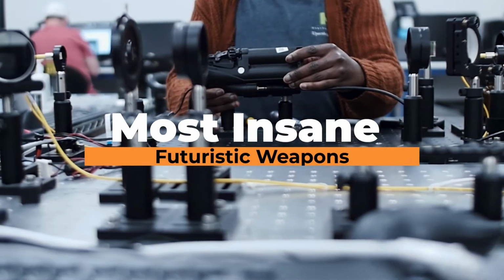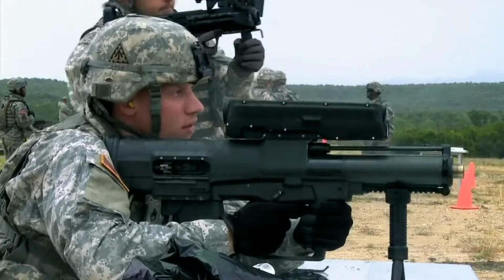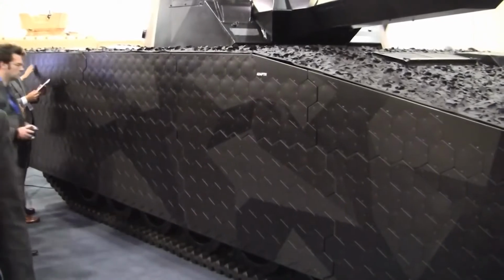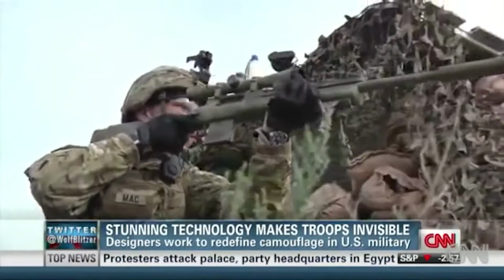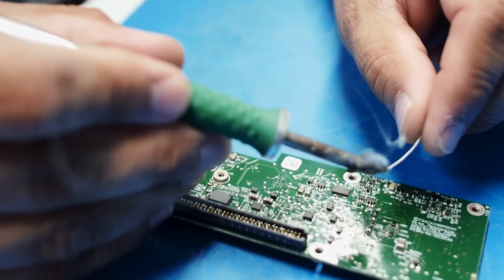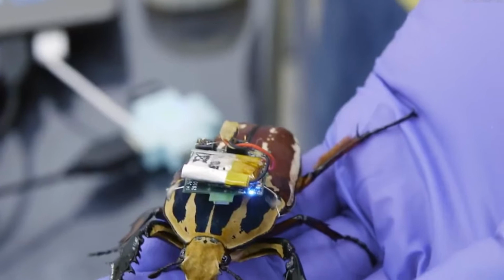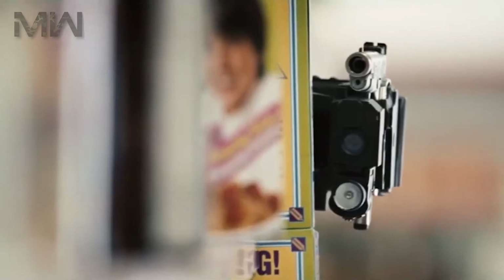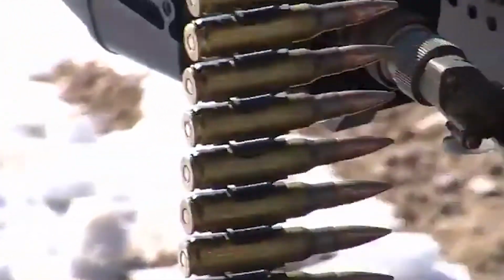Most INSANE Futuristic Weapons...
Most INSANE Futuristic Weapons. In this video we go over the Most INSANE Futuristic Weapons.

0:00 Introduction
0:46 XM25 CDTE
1:27 Adaptiv Camouflage
2:11 Swedish T Ghost
2:48 Quantum Stealth
3:21 Trackpoint .338 Shadow TRAX 8
3:57 Extreme Accuracy Tasked Ordnance
4:25 ADS underwater gun
5:00 Hi Mems
5:45 Cornershot
6:25 Mahem
6:46 Modular Advanced Armed Robotic System